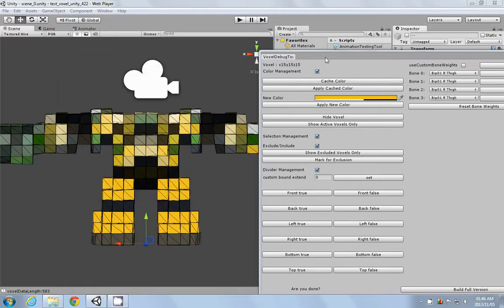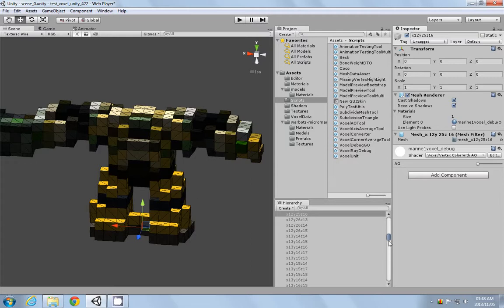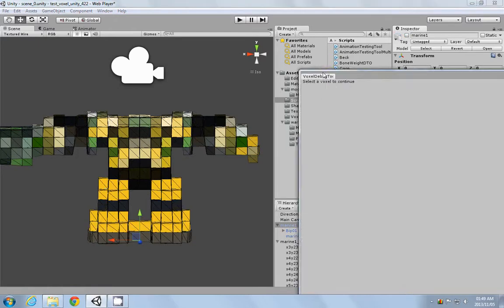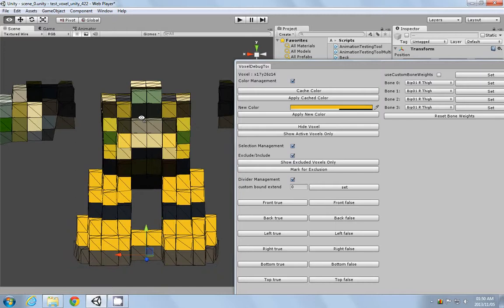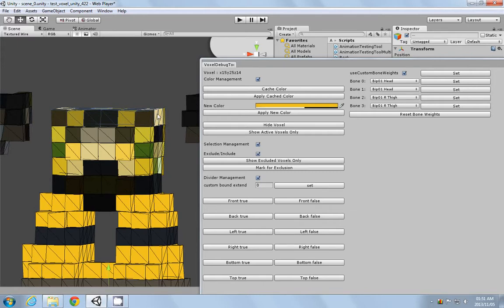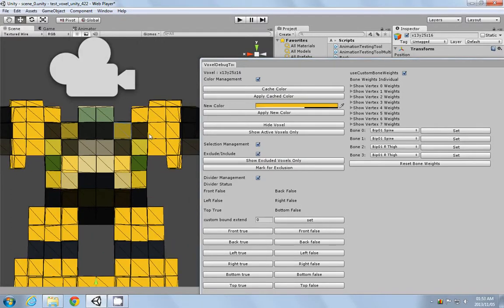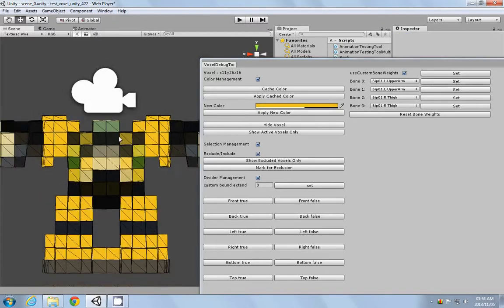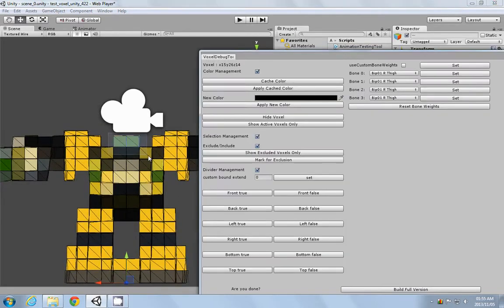o2v demo part 3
This example explains setting custom bone weights for voxels and more dividers.. I made a mistake when recording and did not practice what I preach .. I forgot to click the set button to apply the bone selections to the head , so on the first play mode test it did not behave as I expected so I had to do head again - remembering to click the set buttons ;)

When watching the recording afterwards I realized what I did but don't feel like recording the video again just yet.